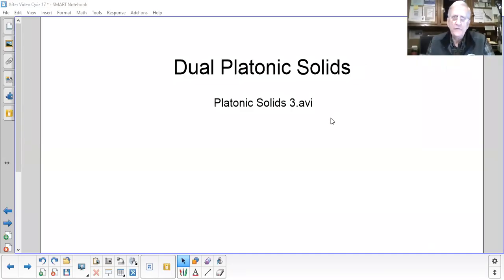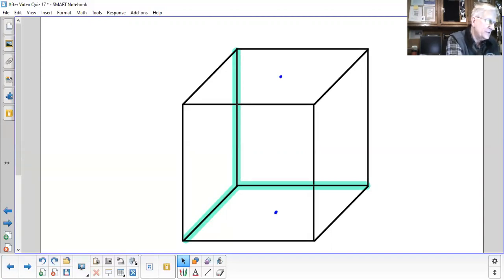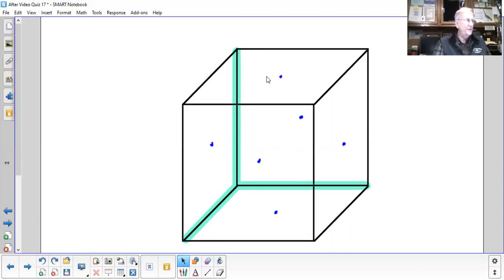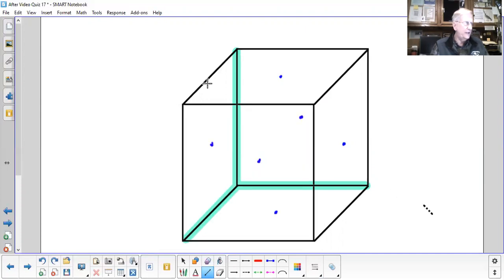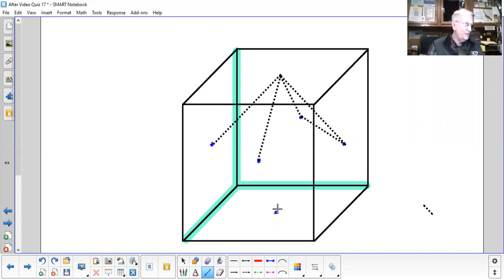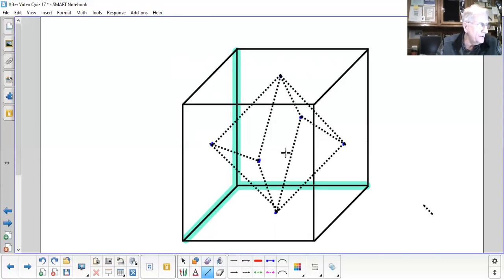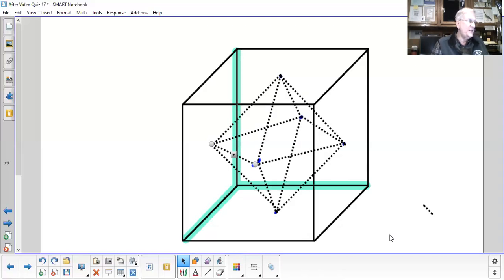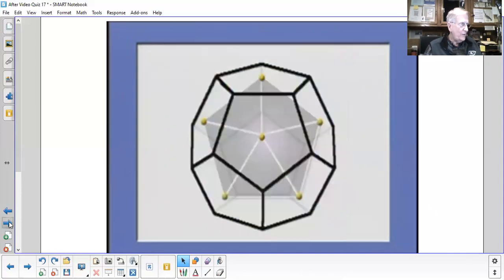Apr 16 3